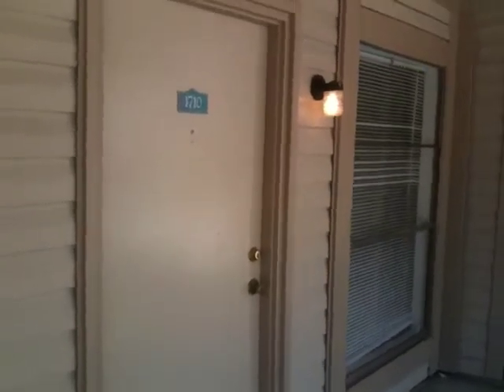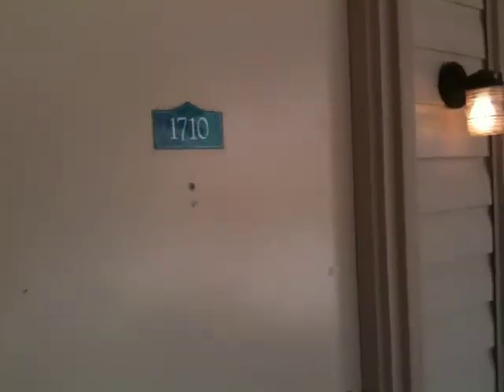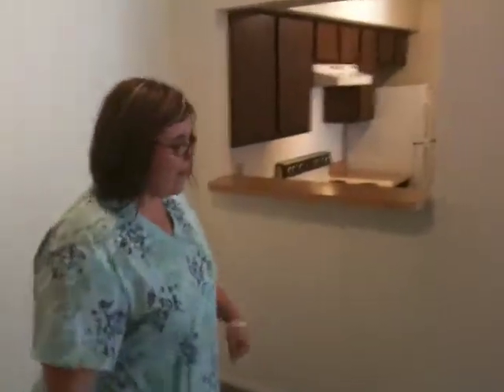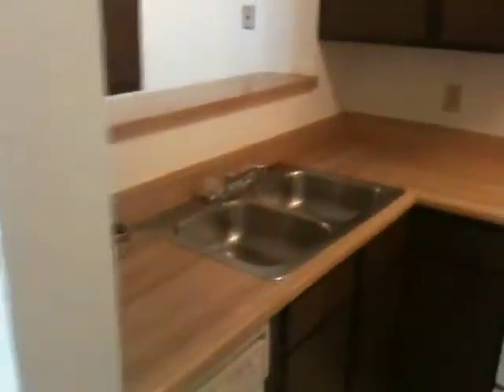Dan & Tab's New Home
Daniel Wayne & Tabitha Johnston's new home @ University Gardens apartments. This is our first place we've gotten together.